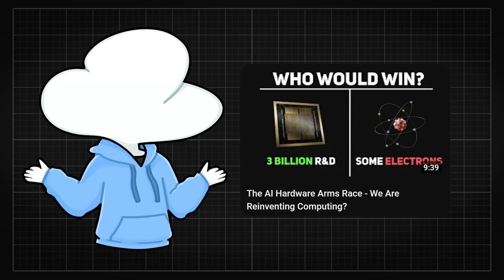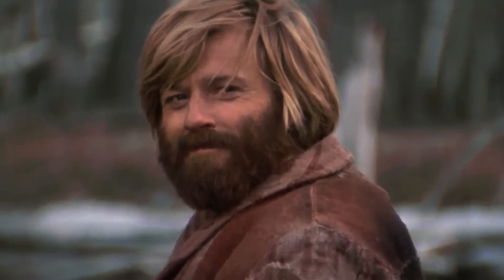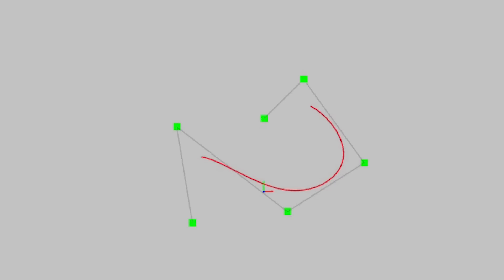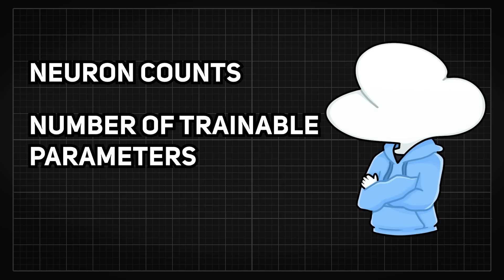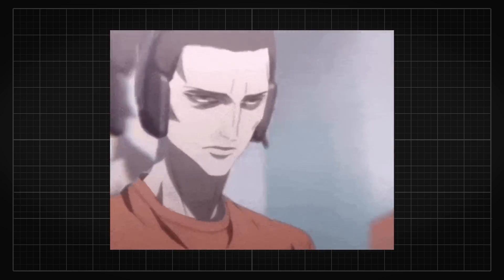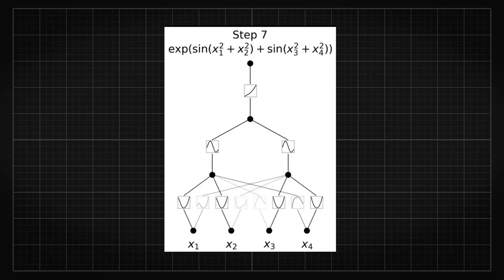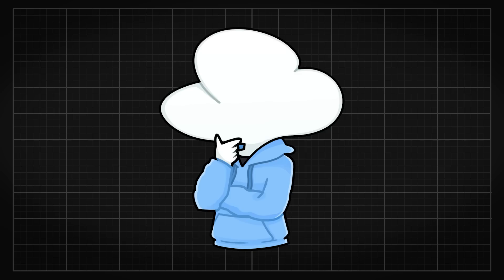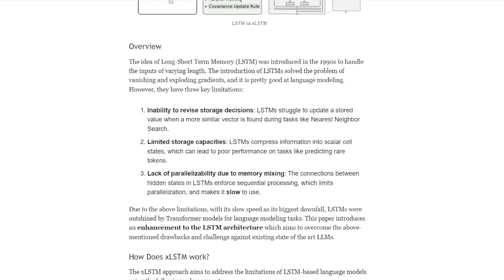Was "Machine Learning 2.0" All Hype? The Kolmogorov-Arnold Network Explained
Would KAN be the next paradigm shift in machine learning? Let's find out.

[Video Editor] @askejm & Slias